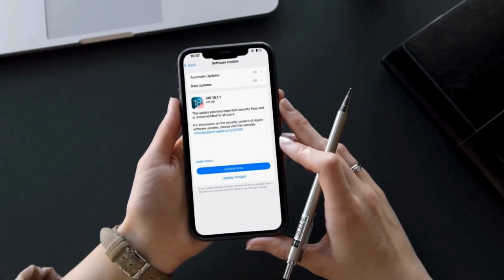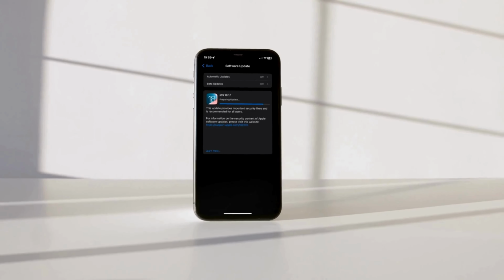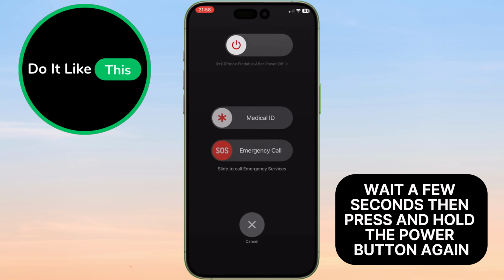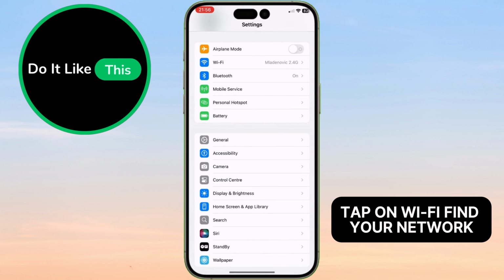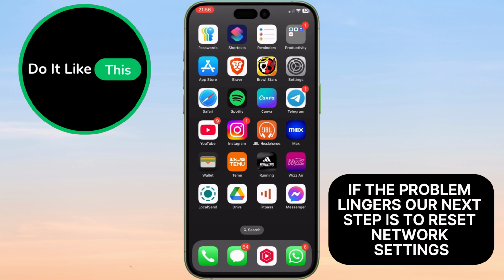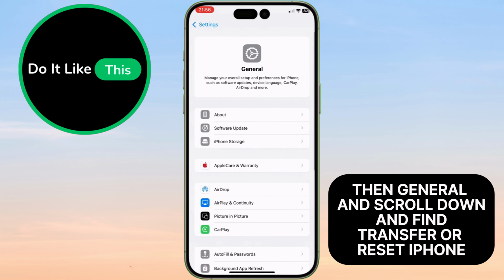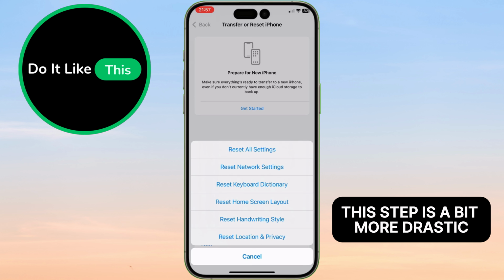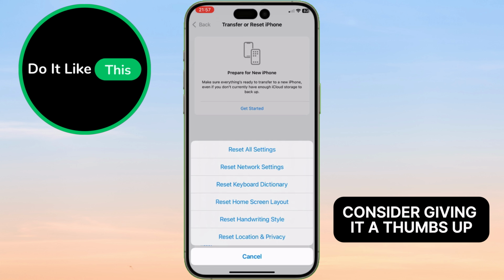iOS 18.1.1 - Fix Wifi Issues (3 STEPS)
🌟 Struggling with Wi-Fi issues after updating to iOS 18.1.1? You’re not alone! 💔 In this video, we’ll guide you through **3 simple steps** to troubleshoot and FIX common Wi-Fi problems seamlessly! 🚀 Boost your connectivity and get back to streaming, gaming, or browsing without interruptions. 📱✨

👨‍🔧 Whether it’s dropped connections or sluggish speeds, we’ve got you covered! Watch until the end for our bonus tips! Follow our proven methods and reclaim your smooth online experience today! 🔥🔗